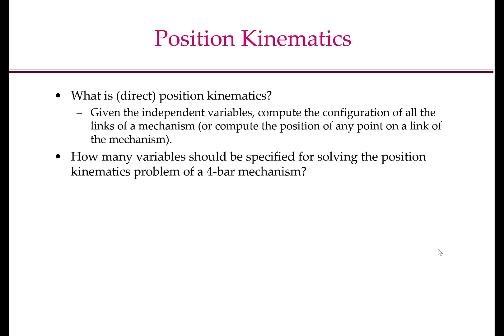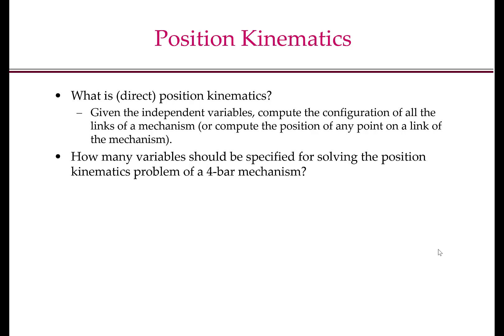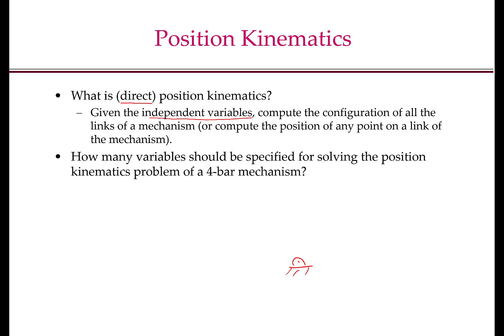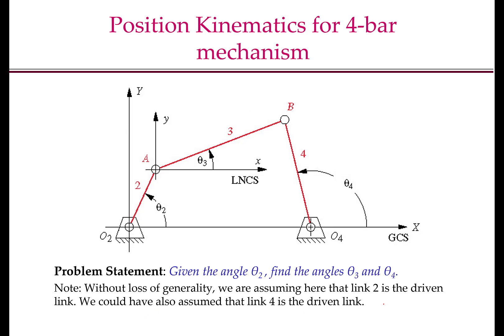MEC310 Lecture5 Part3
Position Kinematics for 4 bar mechanisms